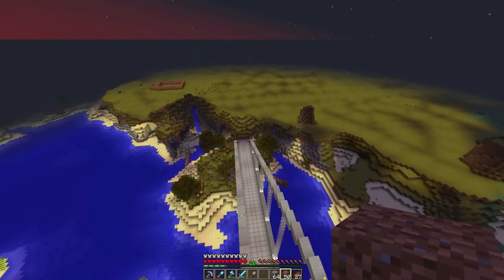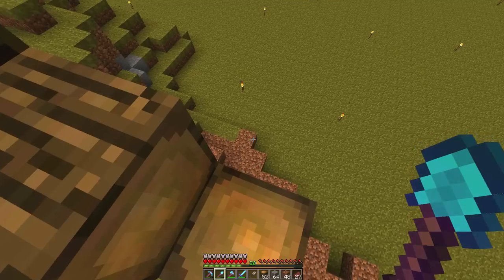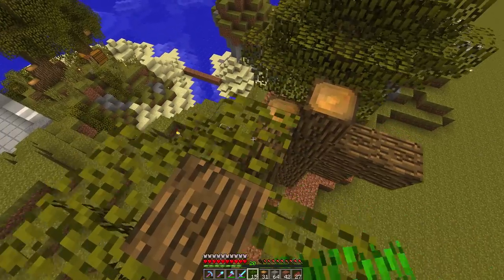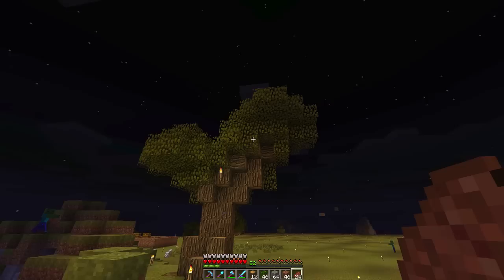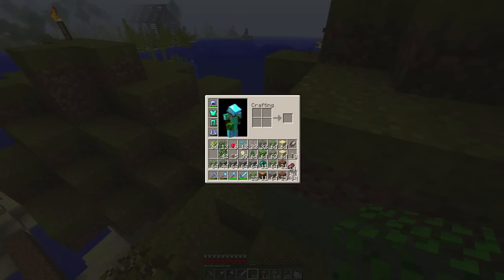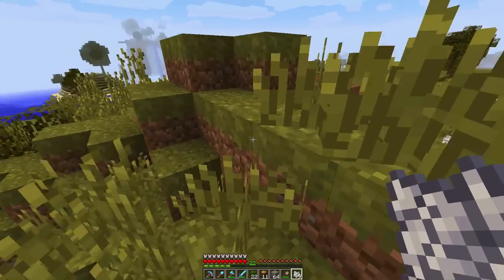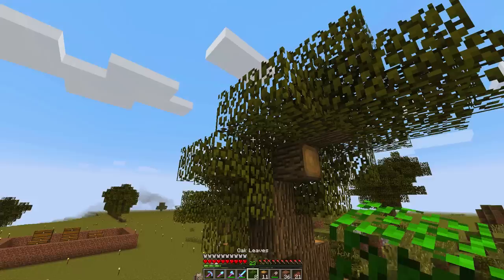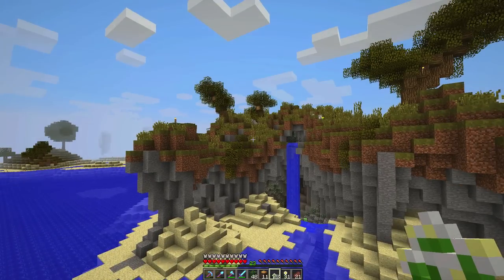Minecraft Tutorial: Terraforming Your World's Landscape (How To Make Custom Trees)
Well hello there, GoodTimesWithScar here bringing you a Super Awesome Minecraft Episode.  In this new series of video tutorial guides we terraform the landscape.  The new land will be home to the Scarland Roller Coaster when done.  The Terraformed land will be  mountain cliffs overlooking the Scarland ocean and the new suspension bridge. In part 6 we continue to work on the terraforming project, making awesome custom Trees and bushes.  I will show you how to make custom trees and other landscaping things for your world.